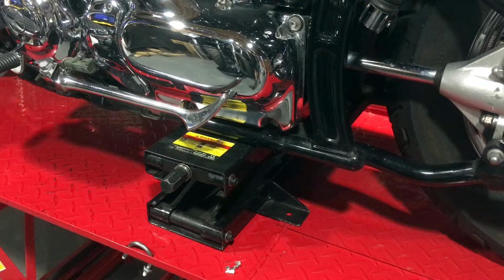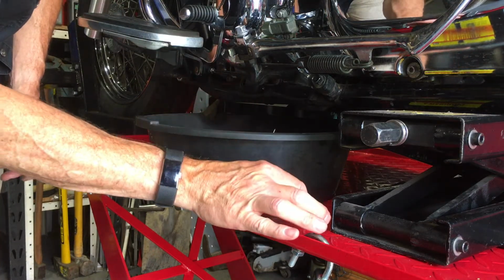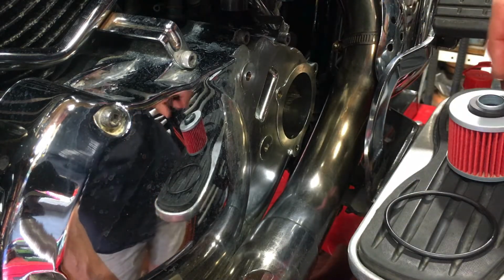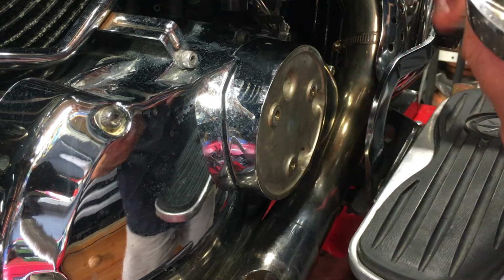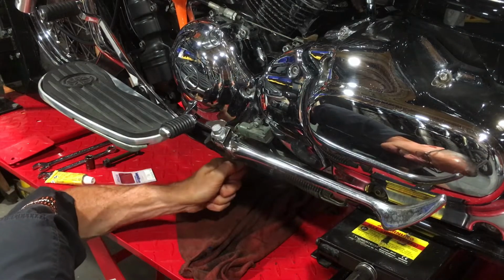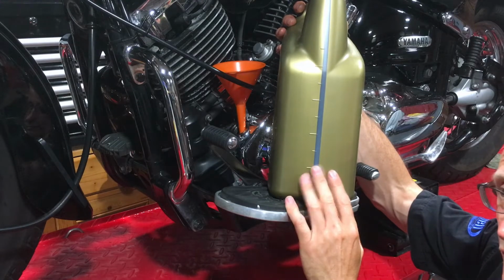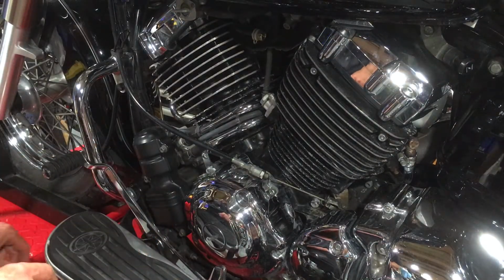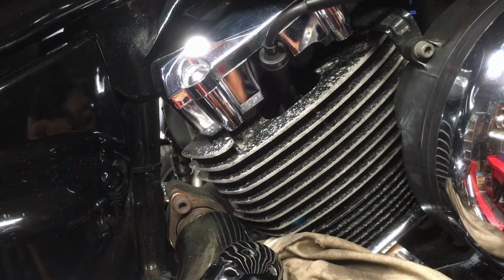Yamaha V Star 650 Simple Oil and Filter Change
As well as regular servicing, changing the oil on a new bike is always a good idea unless you have well documented service history showing it was done right and recently.

Engine Oil and Filter Change On Yamaha XVS 650 Drag Star V Star